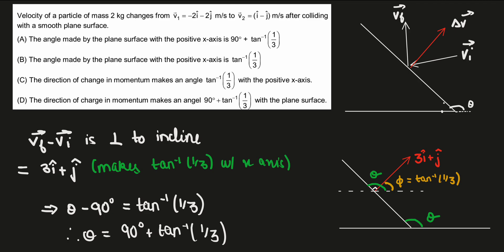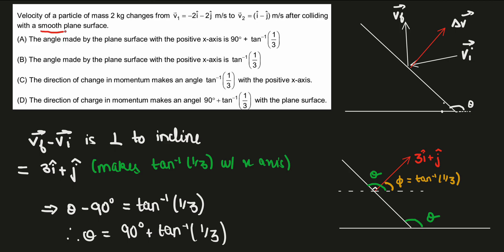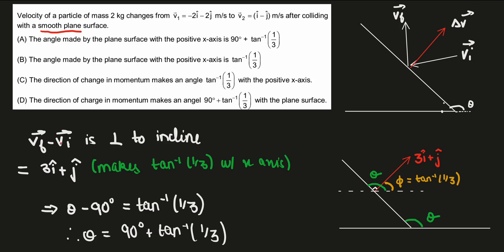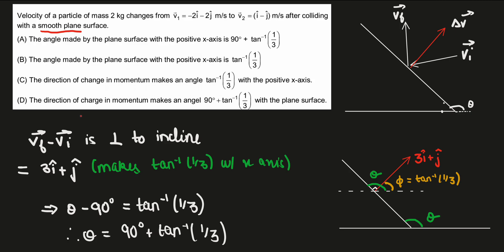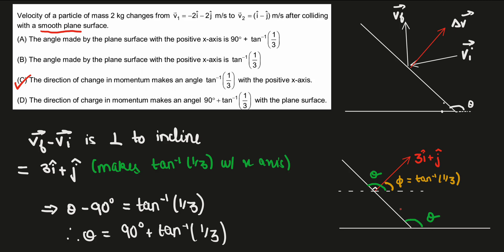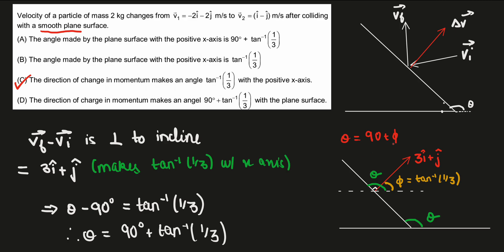JEE | Finding Angle of Incline Using Velocity Vectors in Collision | Free Doubt Clearing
THIS QUESTION IS NOT MADE BY ME AND I DO NOT KNOW THE SOURCE. I was asked to solve this question by a student who shared this question with me.